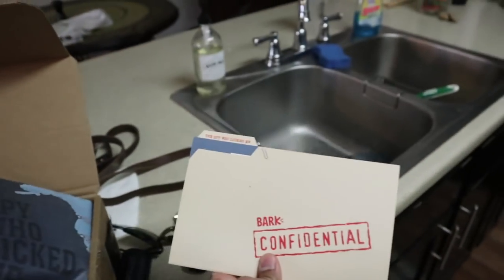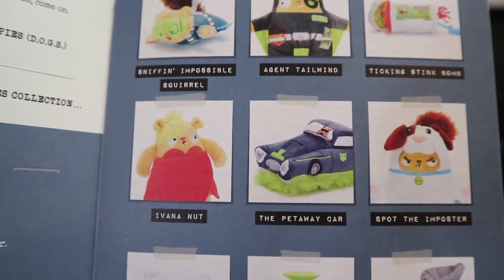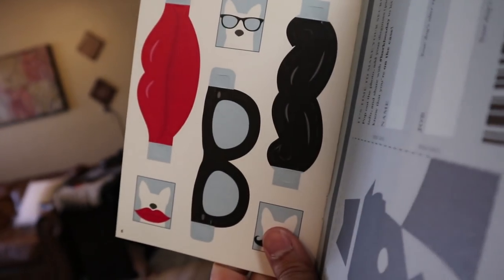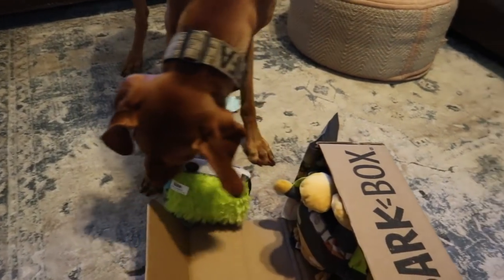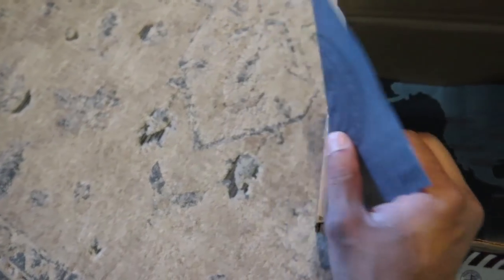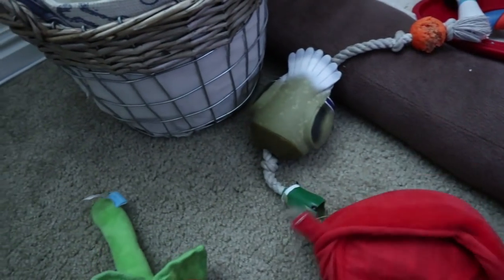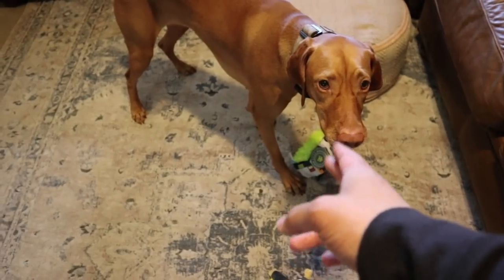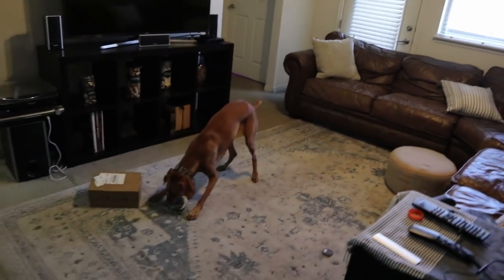Quick Vizsla BarkBox Review | Video 116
Fifa's Instagram: fifathevizsla